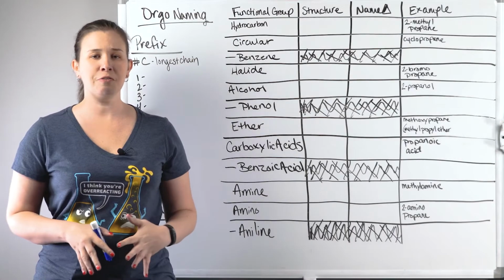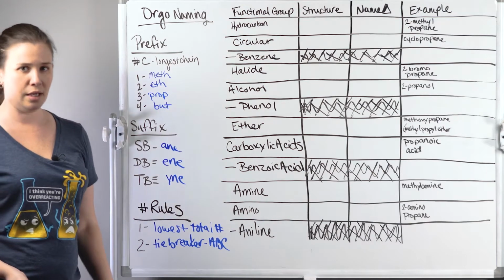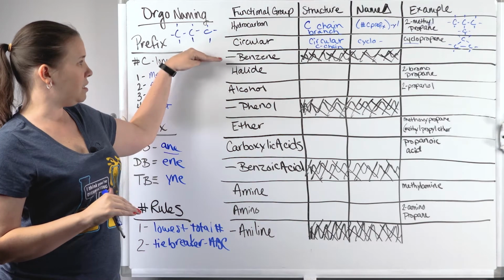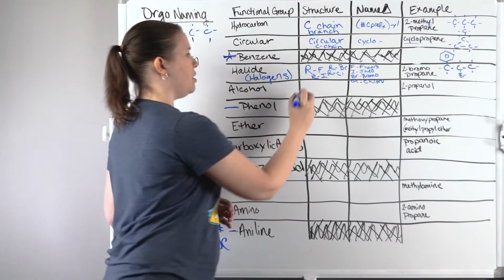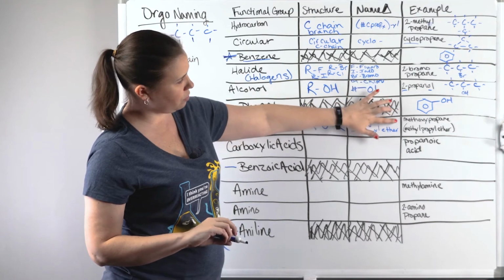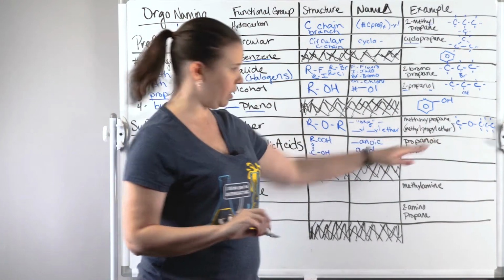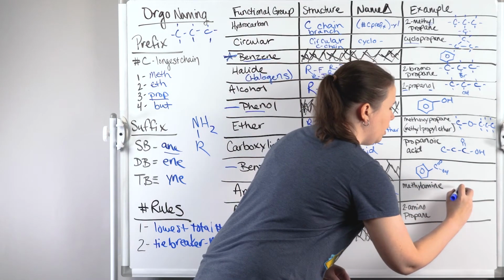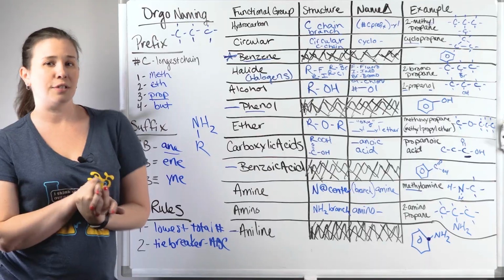U1BNC - Organic Naming